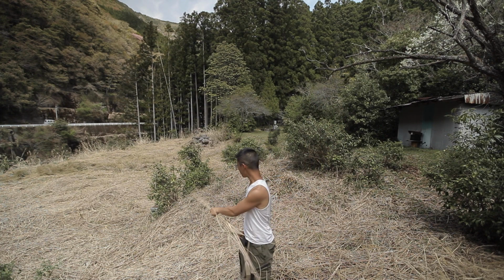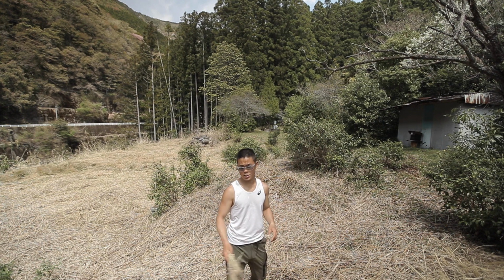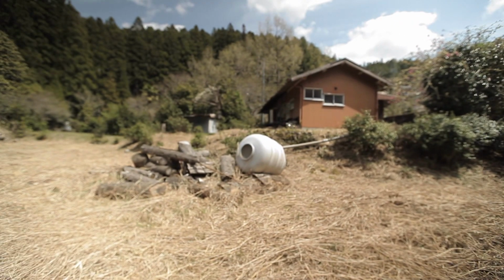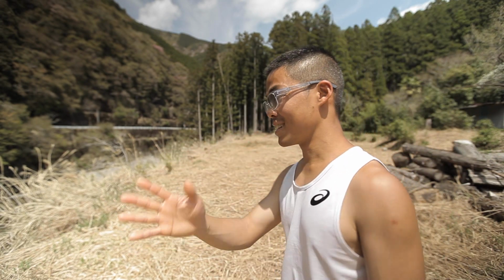Springtime in Rural Japan - Life in A Kominka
The flowers around here seem to be blooming all at the same time. Enjoy the explosion of colours and the aerial shots of Ryunohara in springtime.

Sign up for the newsletter at ryunohara.com

Send mail:
Ryunohara
523 Hiroihara, Ryujinmura,
Tanabe-shi, Wakayama Prefecture
Japan 645-0523

About Ryunohara: Ryunohara is a tea and bee farm in progress. We're nestled deep in the mountains of Ryujinmura, Wakayama Prefecture. The 2 farmhouses on the property are 60 and 120 years old. We will use natural farming techniques, so no tilling, no fertilisers, pesticides, and no weeding. A farm-to-table cafe is in the works.